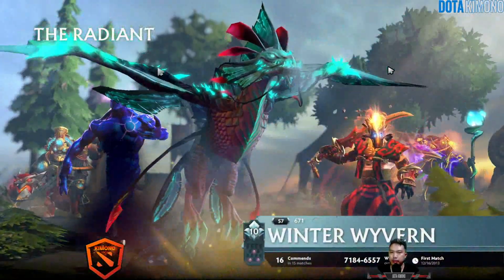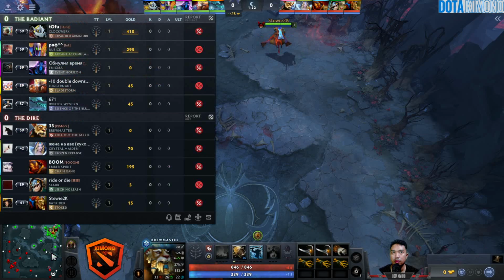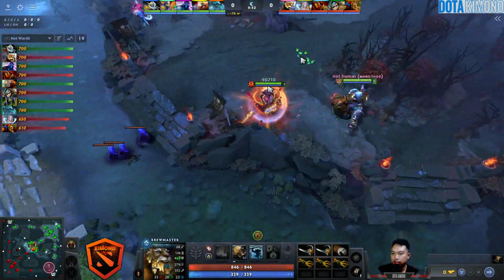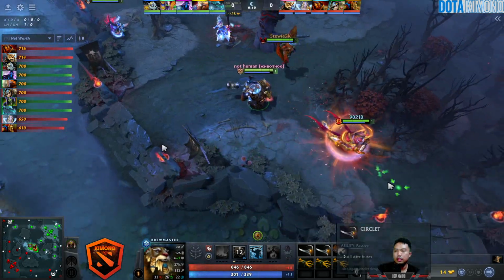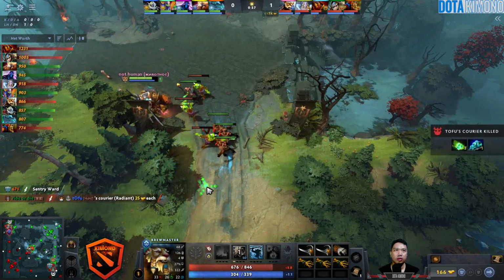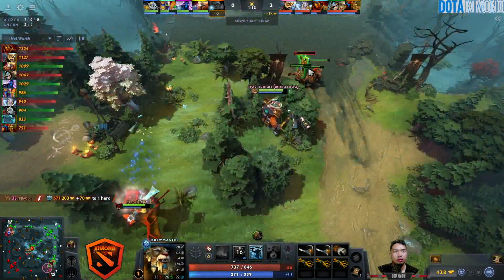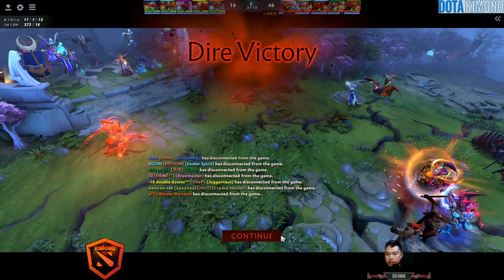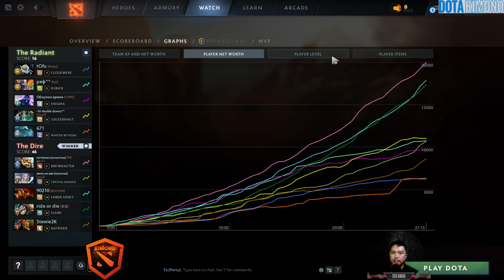33 Brewmaster The Offlaner MVP !! - Dota 2 Pro Gameplay New Patch 7.36B #33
▶️ On Track : 33 Brewmaster The Offlaner MVP !! - Dota 2 Pro Gameplay New Patch 7.36b #33

Top MMR Plays / Dota 2 Pro Gameplay is Educational Channel about e-sport Dota 2 competitive scene. Watch replays of professional players, highest MMR battles and LEARN from you favourite Pro players!